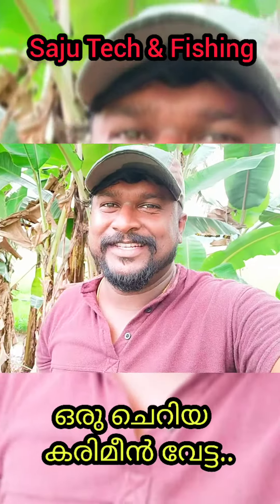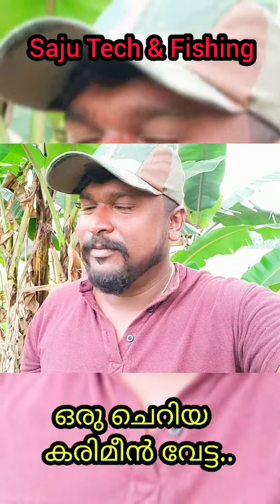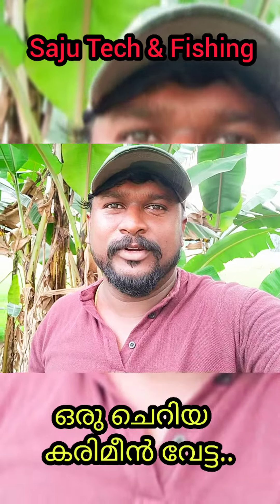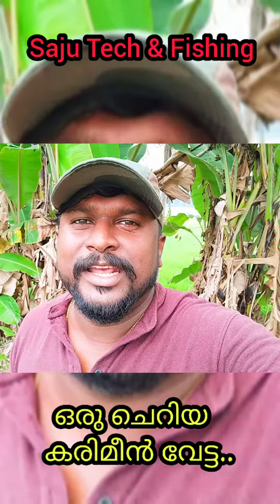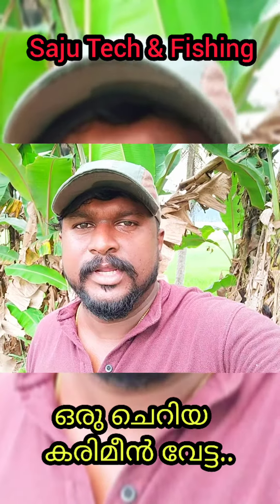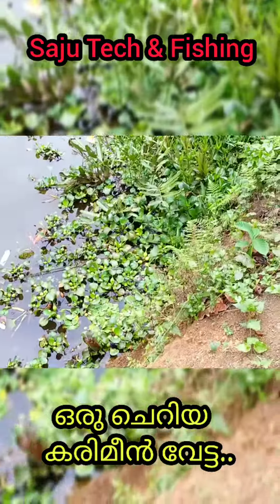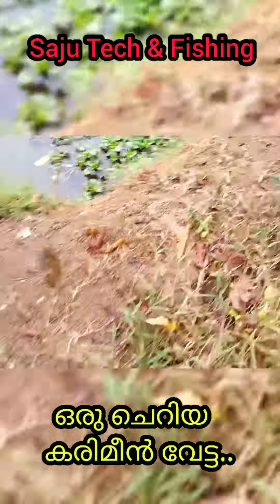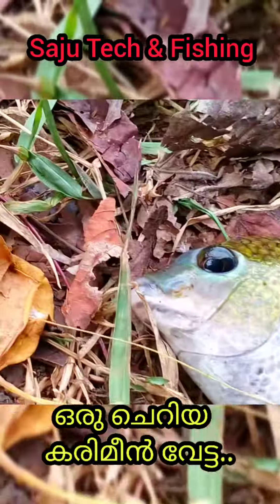കരിമീൻ വേട്ട🔥തുടക്കം പൊളിച്ച് 😄slingshot rifle ടെസ്റ്റ്‌ അടിച്ച് നോക്കിയപ്പോൾ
പുതിയ Speargun ടെസ്റ്റ്‌ അടിച്ച് നോക്കി സംഭവം അടിപൊളി 👍👍

ഇനി ഇത് വെച്ചുള്ള ഫിഷിങ് വീഡിയോ ഉടൻ വരും 😄 ഇതിപ്പോൾ നമ്മൾ ചുമ്മാ ഒന്ന് ടെസ്റ്റ്‌ അടിച്ച് നോക്കിയതാണ് കൊള്ളാം ഇത് നിങ്ങൾക്ക് വേണേൽ എന്റെ ഈ നമ്പറിൽ contact ചെയ്യുക